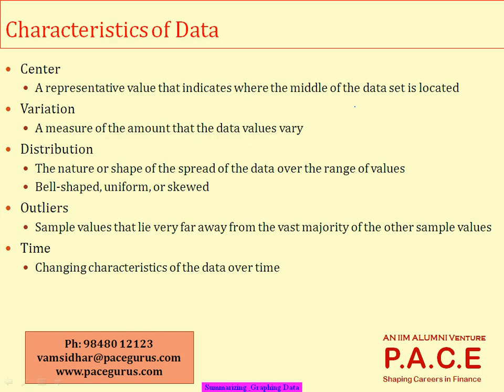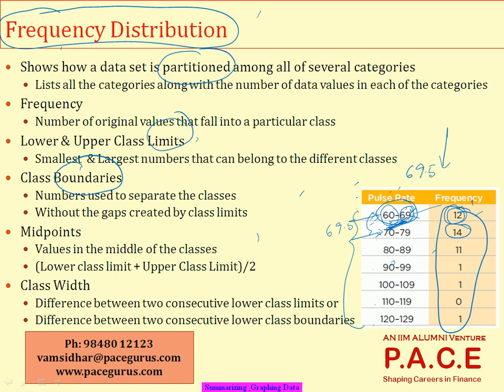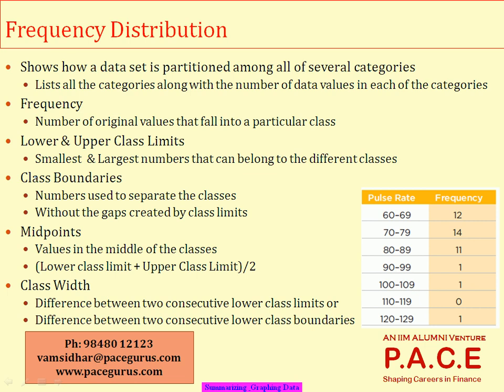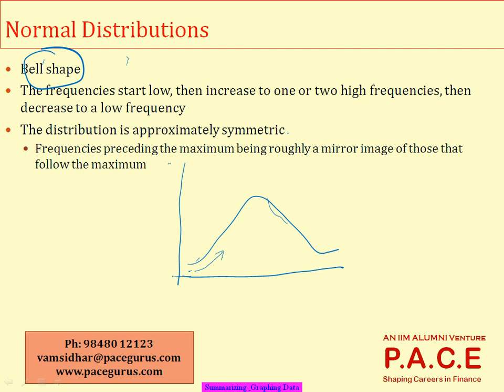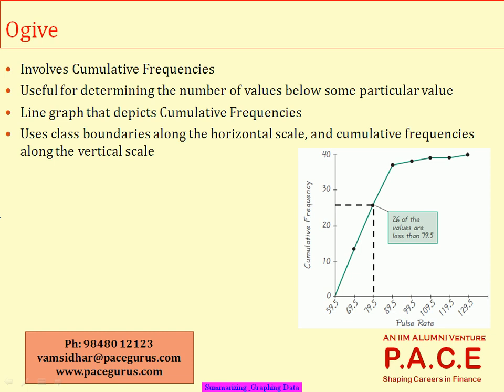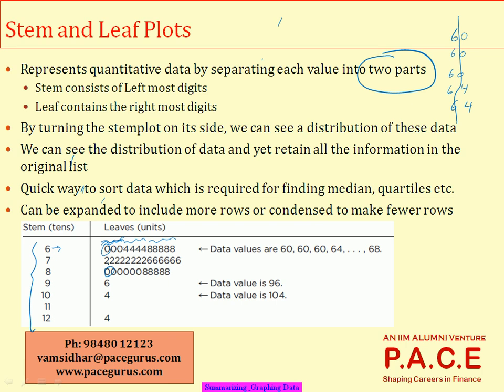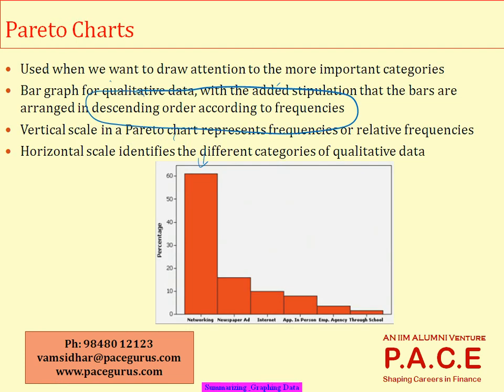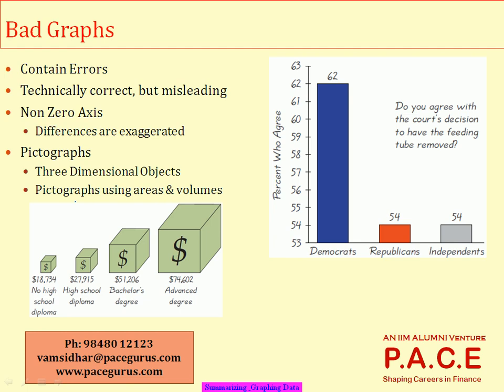Summarizing and Graphing Data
Training on Summarizing and Graphing Data by Vamsidhar Ambatipudi